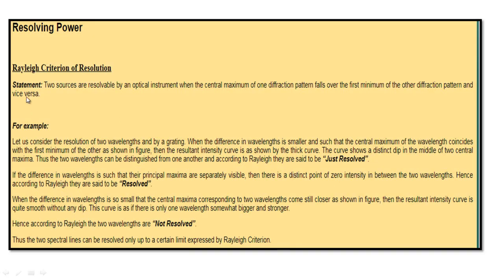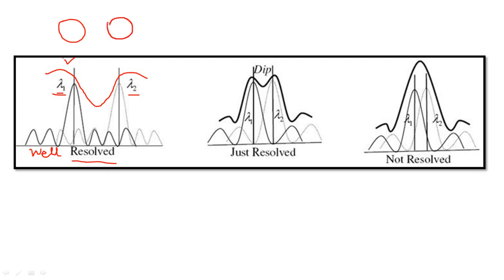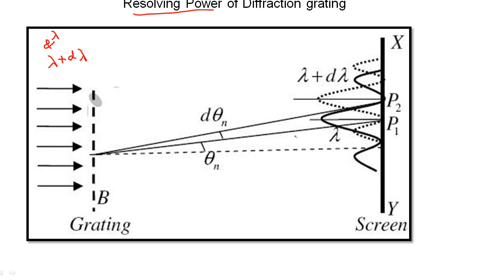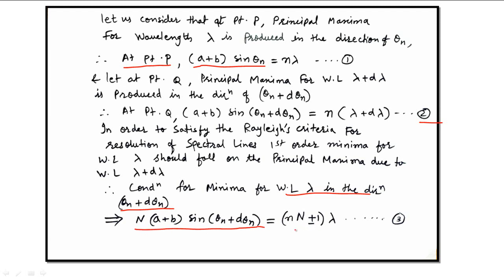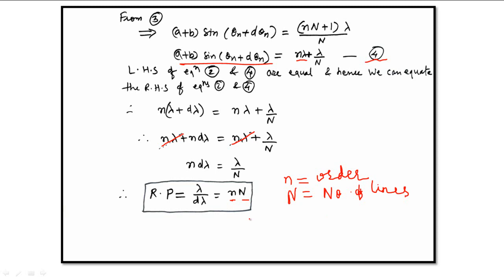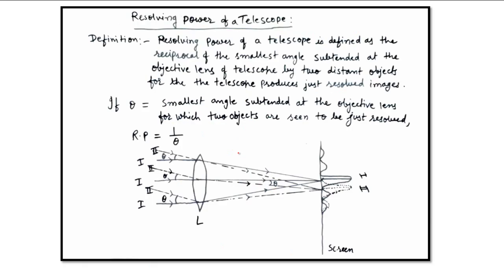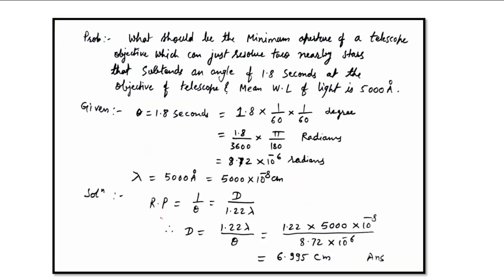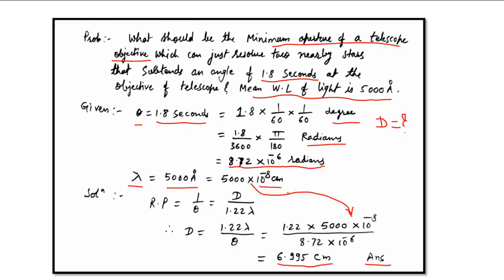Rayleigh's criteria, RP of grating and telescope.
Rayleigh's criteria for resolution, Resolving power of grating, Resolving power of telescope, Diffraction of light.